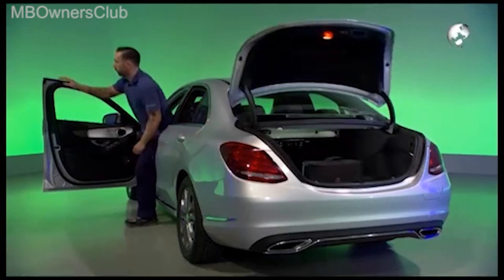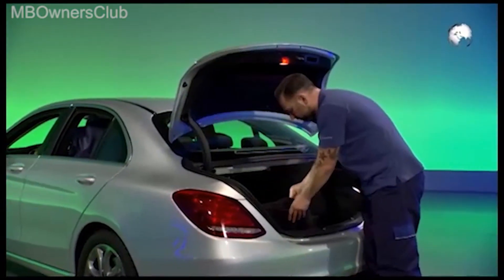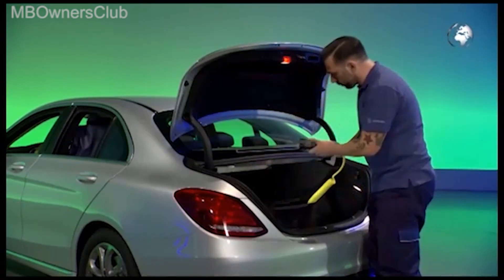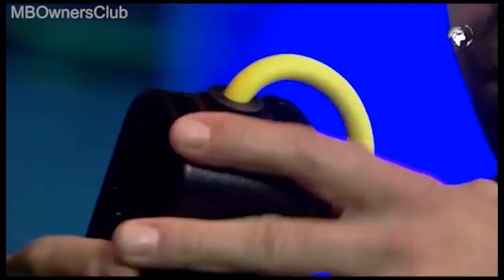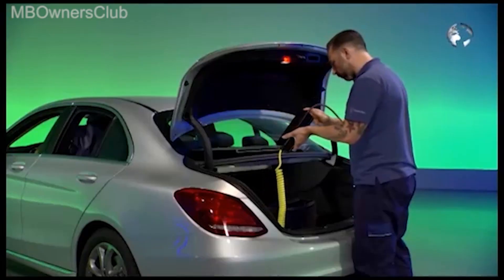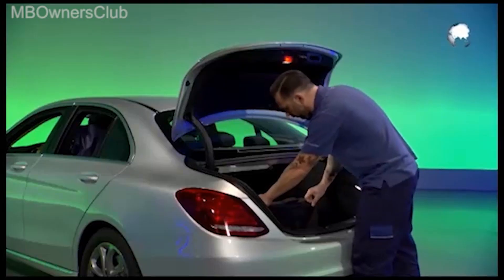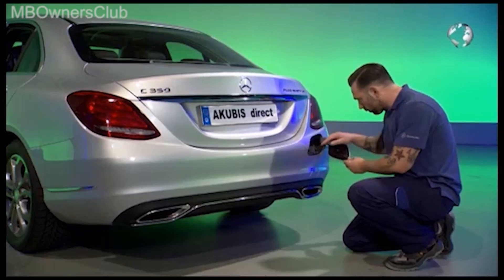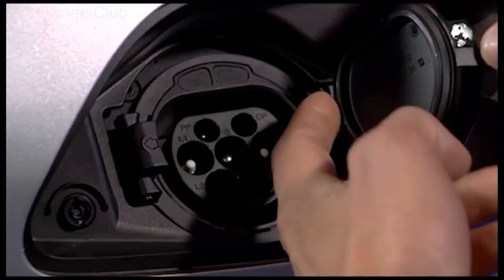A quick guide to inspecting the charging cable and vehicle socket on a Mercedes-Benz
This video provides step-by-step instructions on how to check the charging cable and vehicle socket for potential issues on all Mercedes-Benz plug-in electric cars. The process includes turning off the ignition, inspecting the charging cable for any damage or wear, and checking the feed-in socket for the charger for any issues such as dirt or damage to the seals or cap. It is important to regularly check the charging cable and vehicle socket to ensure proper functioning and prevent any potential issues while charging the vehicle.

First turn off the ignition
the charging cable is located in the trunk
take it out and inspect it for cracks cuts crimped connections scrapes or any other damage
also pay attention to the switches in the plugs
after the cable continued with the feed in socket for the charger
inspect the seals check the socket for possible damage dirt and check that the cap is firmly in place

W166.063, W205.047, W213.050, W222, W163, W242

C 350 e
GLE 500 e 4matic
E 350 e
S 500 PLUG-IN HYBRID
B 250 e